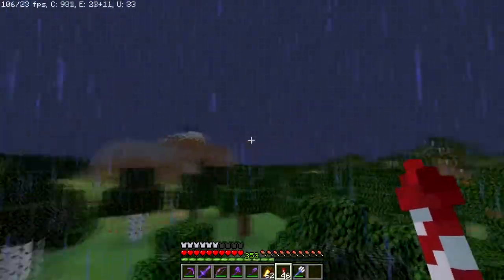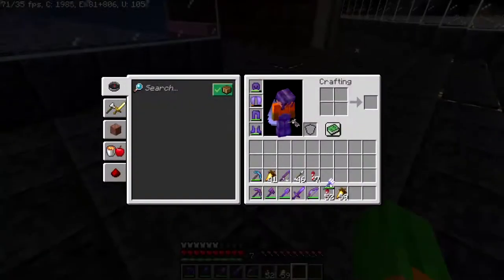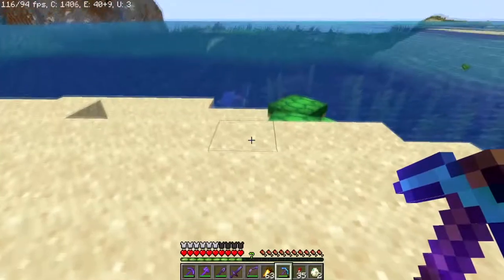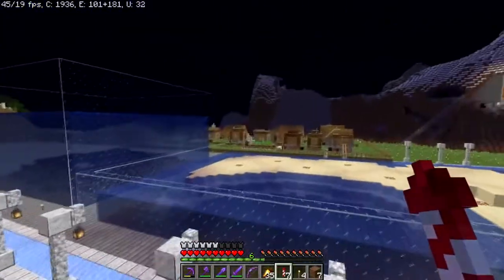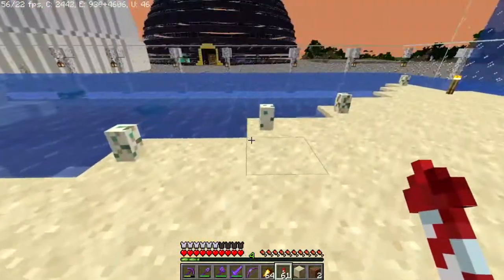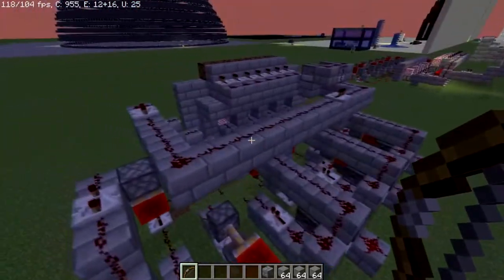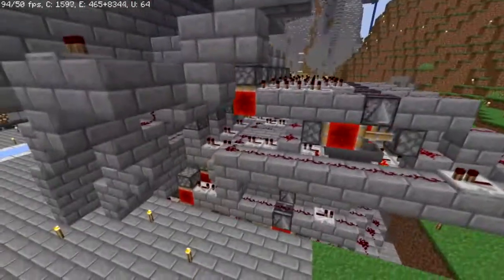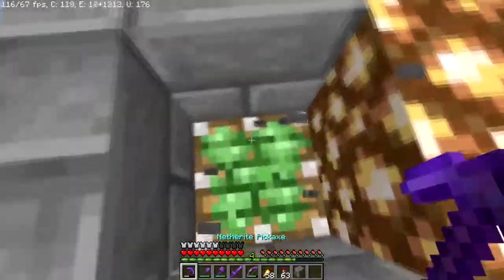Turtles & Dolphins : Frohzen's Adventure (MINECRAFT EPISODE: 119)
Hello everybody, Frohzen here! In today's video we play around with some aquatic creatures and build a minigame!

Links!

Q&A!

-Nah

- Chrono Cross